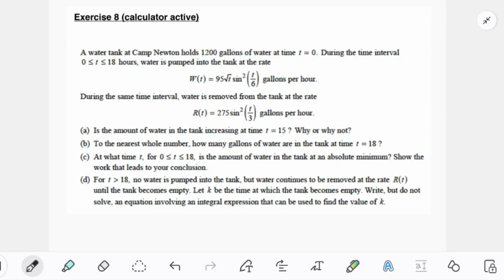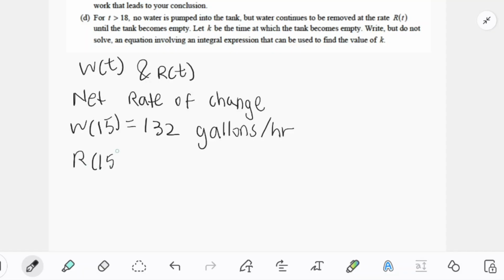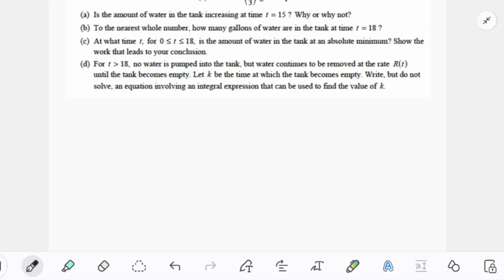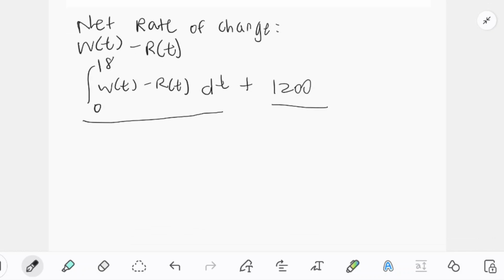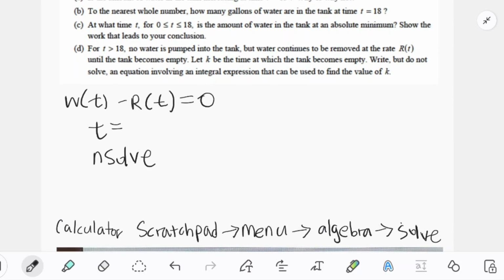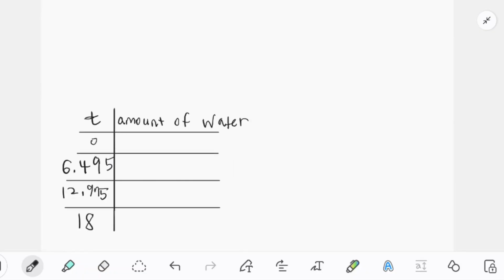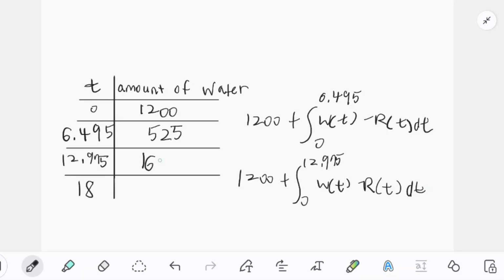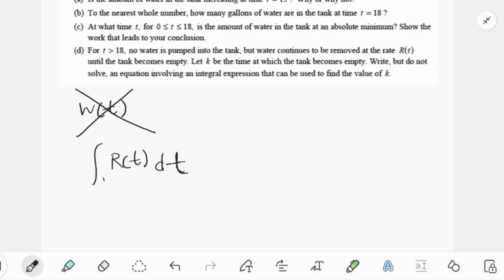Worksheet 5 7 Exercise 8 Screencast by Lyn Tsou